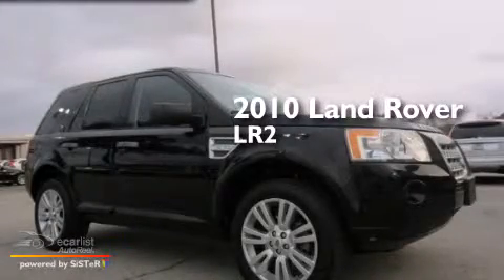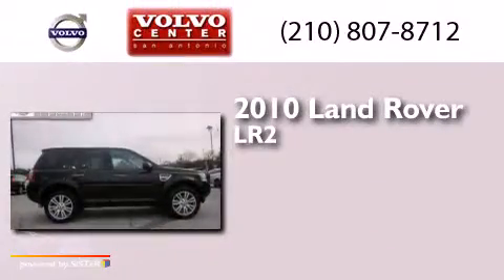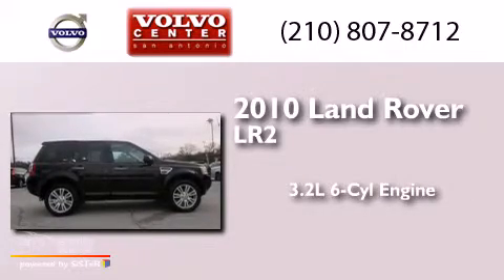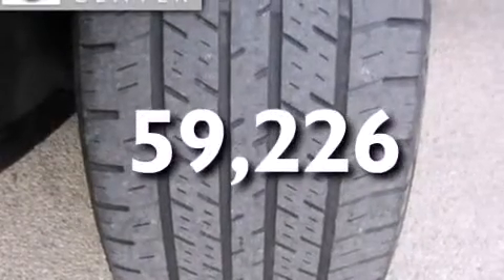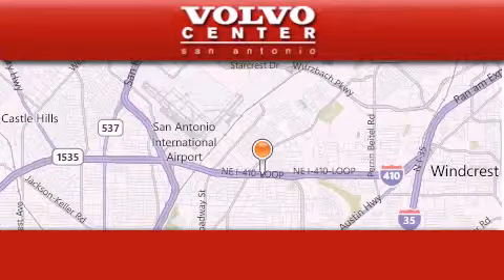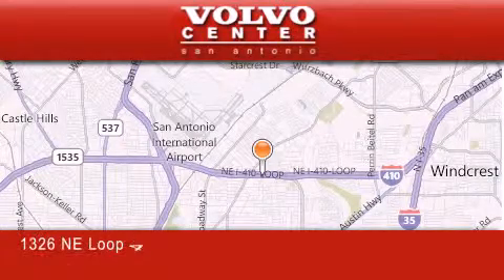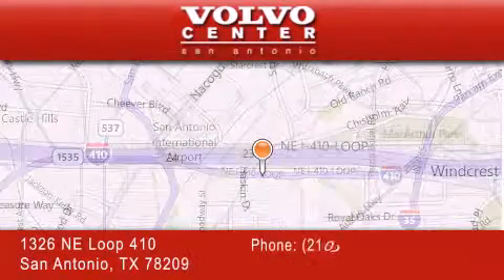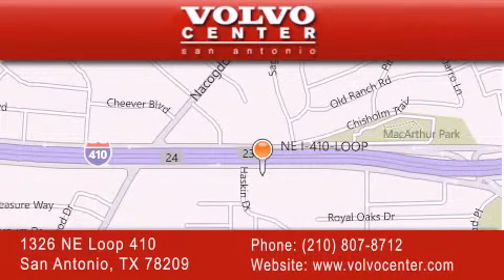2010 Land Rover LR2 San Antonio TX 78209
We have been honored to serve the San Antonio TX area , we promise that your experience at our dealership will exceed your expectations ! Year : 2010 Make : Land Rover Model : LR2 Engine : 3.2L 24-Valve DOHC VVT I6 Engine Trans .